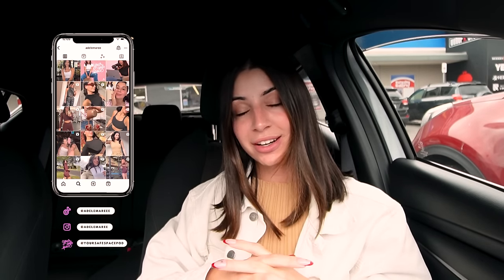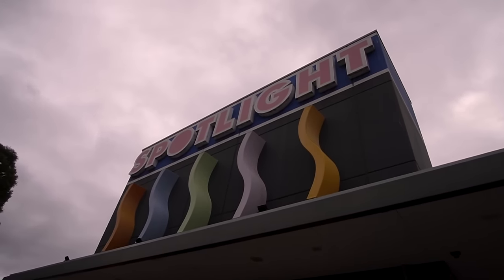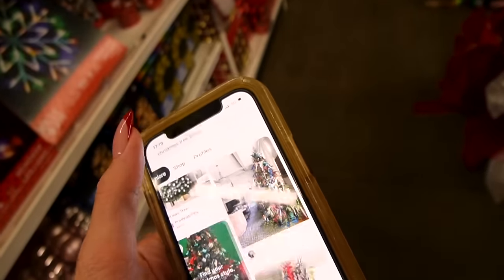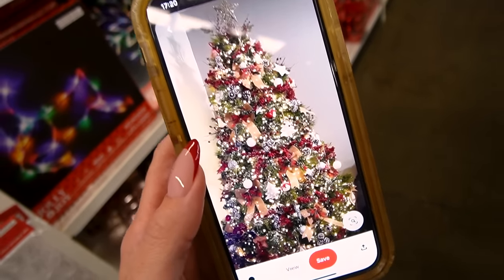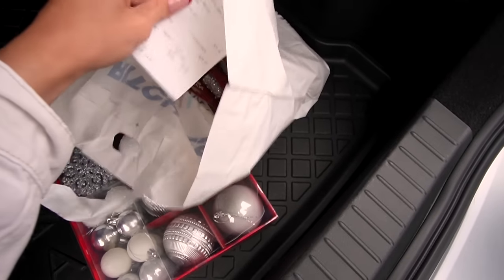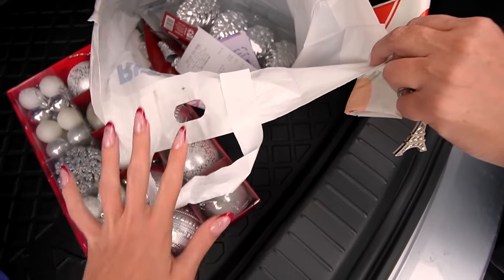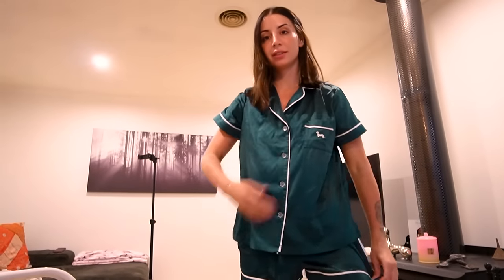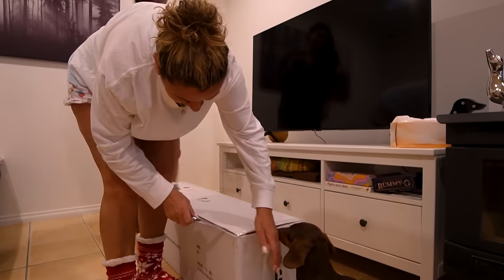Set up my Christmas tree!! (VLOGMAS kind of lol) | Adele Maree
Hi guys, welcome back to the channel and part 1 of the many Christmas videos dropping this December. I did decide to do a little spin-off of vlogmas and I am so keen to hear your thoughts and feels, and see what else you want from the channel this month!
Franklin is definitely the main character in this HAHA.

Hope you enjoy the video and thank you as always for watching and supporting the channel.
xx

DISCOUNTS, CODES & LINKS:
Elite Eleven

All thoughts and opinions are my own! xx

Hi friends,
My name is Adele Maree, and I am a 30-year-old woman from Melbourne, Australia! My channel is about creating a safe space for you while sharing different moments and parts of my life. My goal is to encourage others to live and create a life that feels good for them.
My channel will be focused on life, mindset, mental health, exercise, career, and dating/relationships.

Adele xx